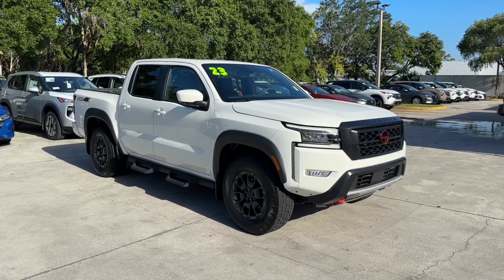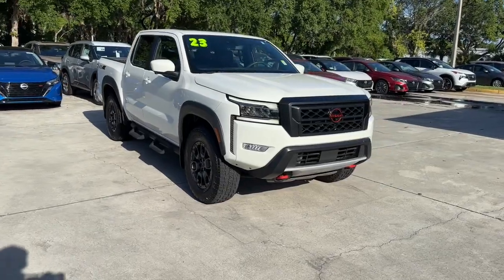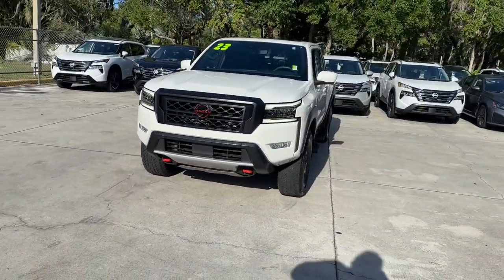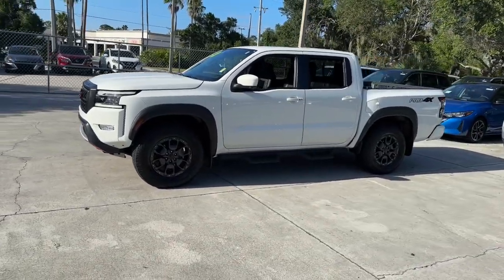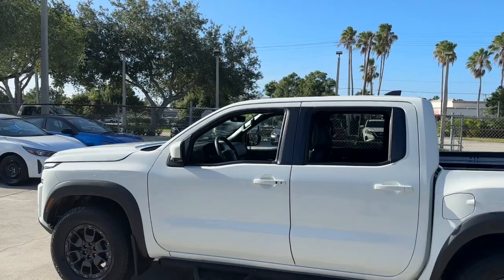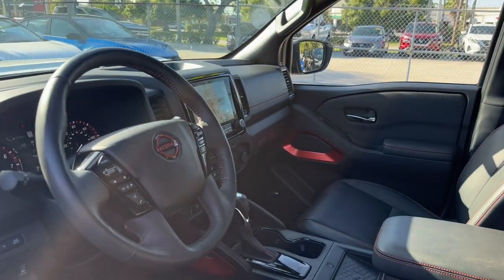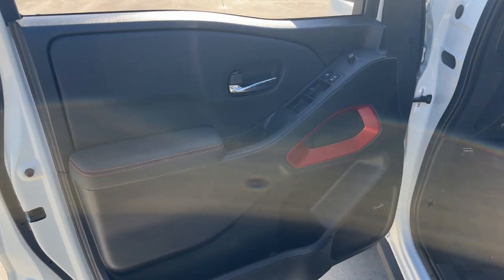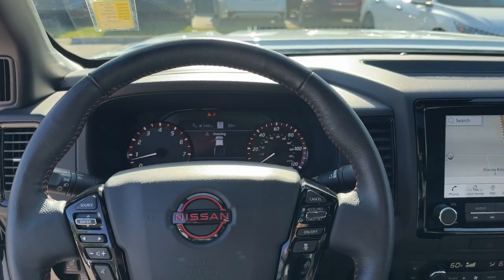2023 Nissan Frontier PRO-4X Ft. Pierce, Sebastian, Palm Bay, Melbourne FL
Pre-Owned 2023 Nissan Frontier PRO-4X available at Sutherlin Nissan Vero Beach located in 946 US-1, Vero Beach, FL, 32962. Servicing the Ft. Pierce, Sebastian, Palm Bay, Melbourne area.

Here is a wonderful   2023  Nissan Frontier.  Make comfort and convenience part of every job in this well-equipped Frontier. This mid-size pickup is built to work as hard as you do, and it's available at an exceptional value. These are just some of the great options this vehicle comes with: Pre-Collision System, Keyless Entry, Navigation System, Back-Up Camera, Fog Lamps, Four Wheel Drive, Keyless Start, Satellite Radio, Alarm, Multi-Zone A/C. Feel ready to meet the challenge in this capable Frontier. Treat yourself to a test drive today. Our staff will toss you the keys and give you an outstanding customer experience.